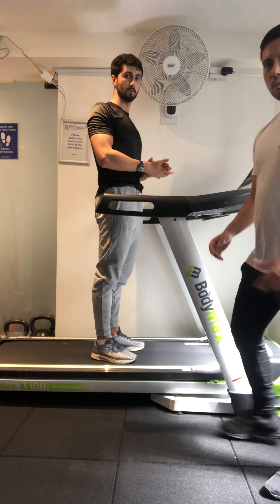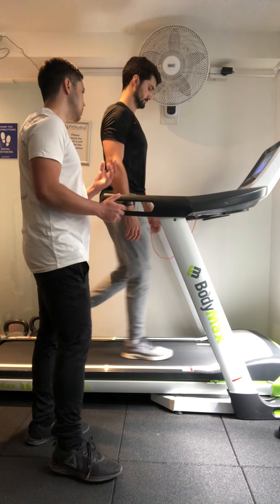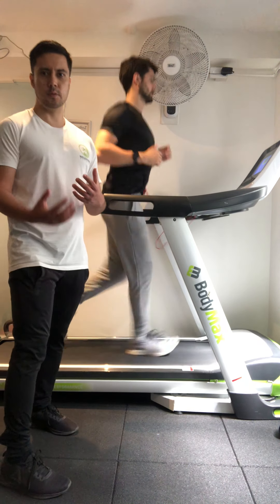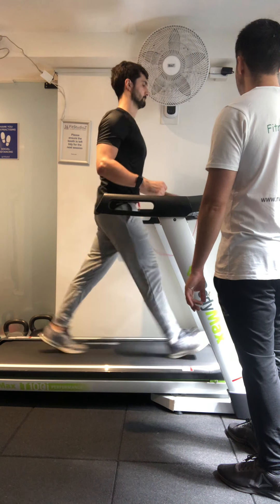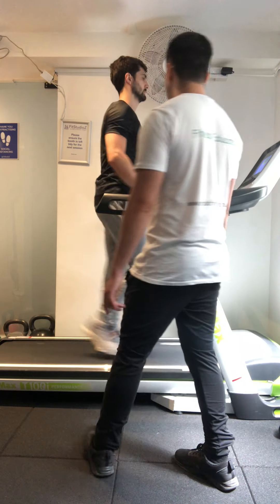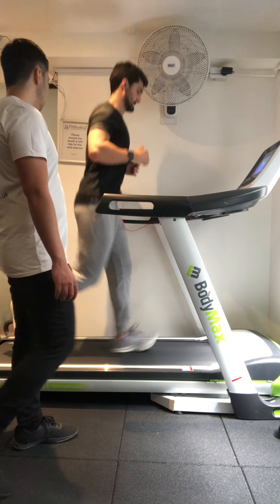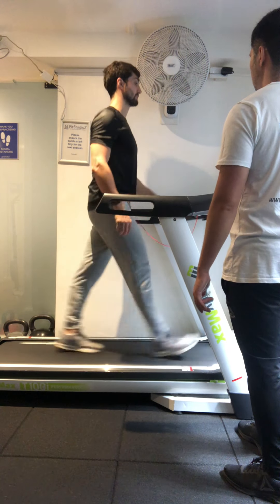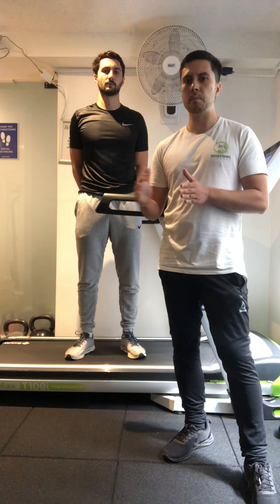L3 - Aerobic Interval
This video demonstrates an example of how to deliver the aerobic interval training system for your L3 practical assessment.

Here we are looking for:

- Clear and coherent instructions
- Good engagement and interaction with your client
- Efficient explanation of how to use the system, it's benefits and when it's pertinent
- Good use of timings and ratios
- Clear distinction between RPE's